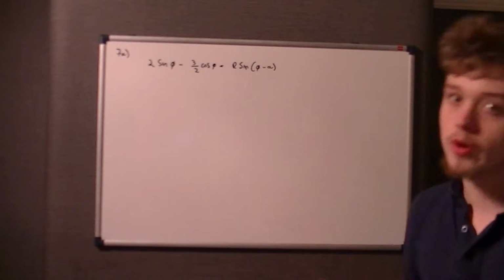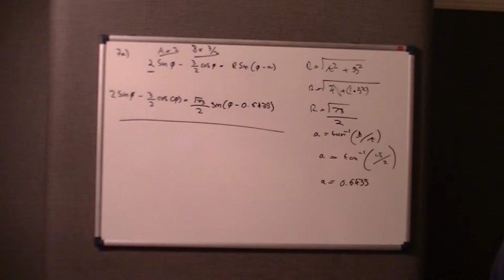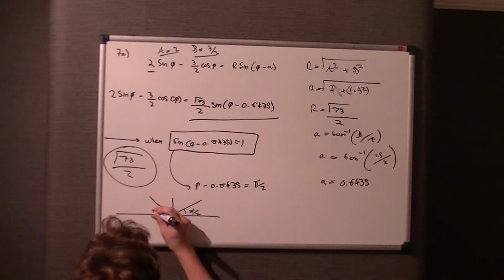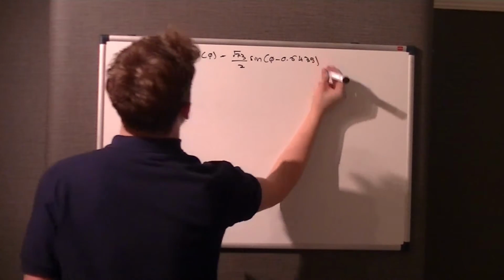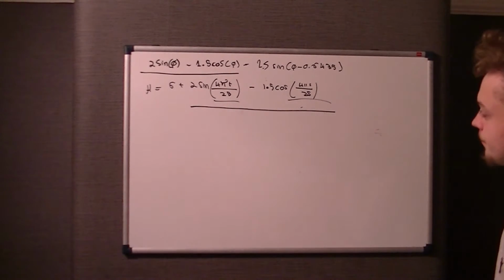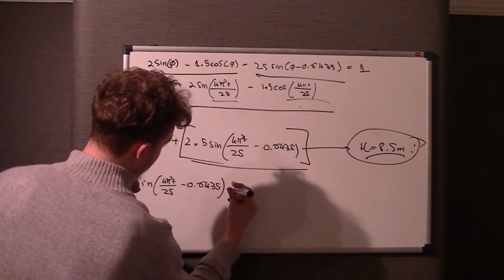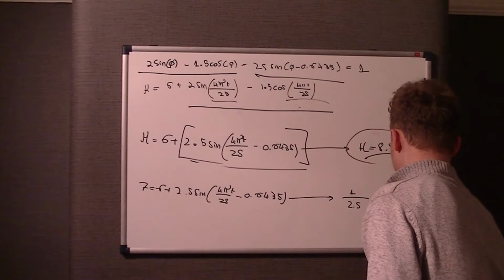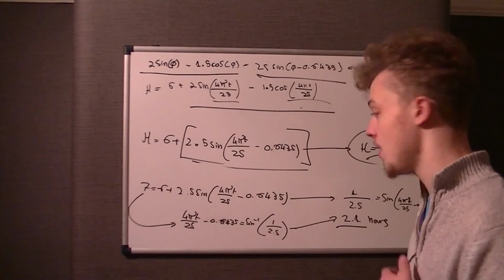Edexcel C3 Gold Paper 4 Question 7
Addition formulae time !!...

In this question as well as seemingly change tops in a split second behind the camera... I go over what I believe to be the hardest addition formulae question there is out there ..., or close enough to it !!